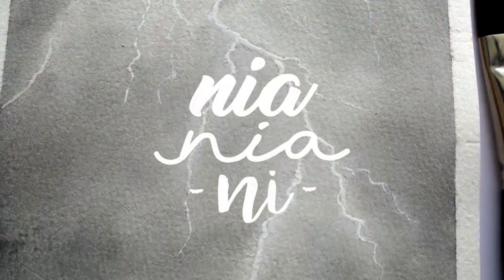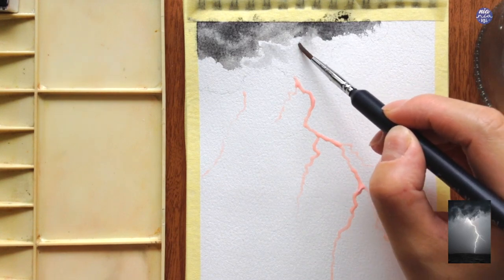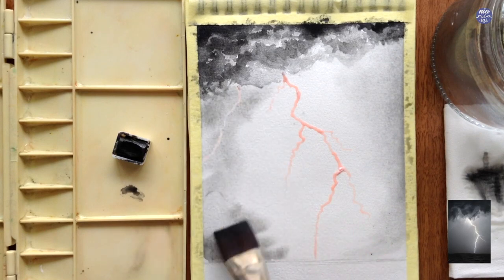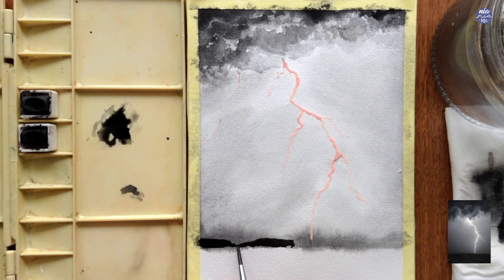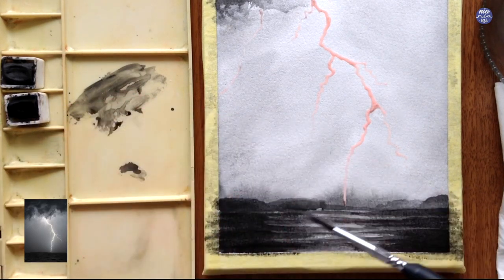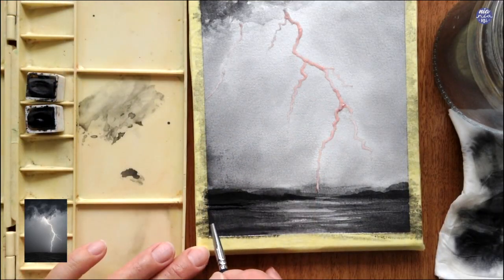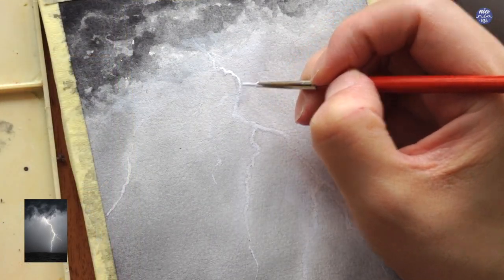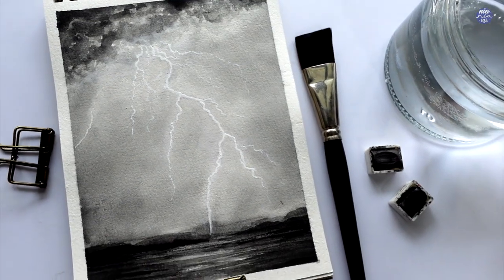Black and White Lightning: Step by Step Watercolor Tutorial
First time painting lightning, from a reference pic. This was a request from my friend; hopefully this is of some help for all of you (even though I feel like I could still improve on it) :D:D Happy painting!

TOOLS:
Brush: Raphael Soft Flat Brush size 8, Giorgione Detail Brush size 4, Vtec Liner Brush size 2, WN Sceptre Gold II size 0
Paper: Potentate 300gsm Cellulose
Pencil: Pentel Sharplet
Eraser: Boxy
Masking Fluid: Marie’s

COLOURS
Graphite Grey DS
Lamp Black DS